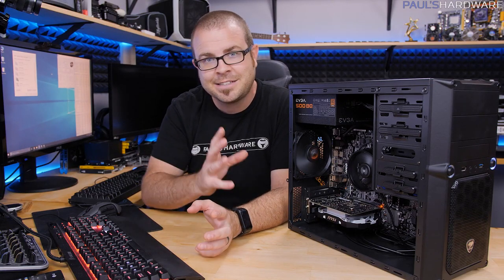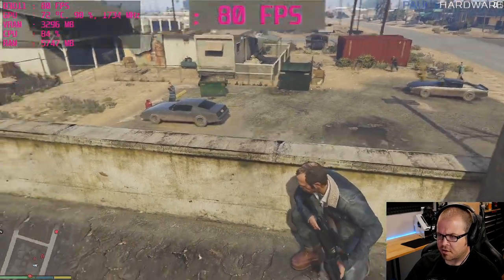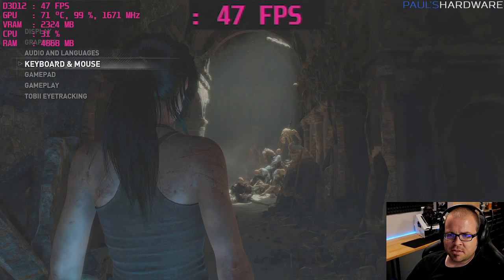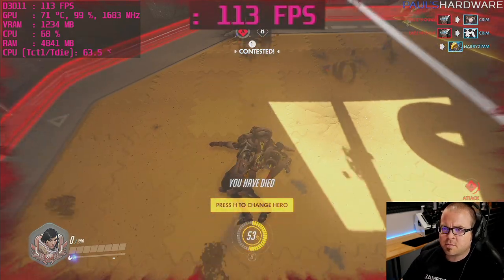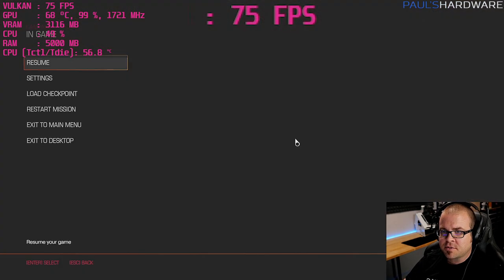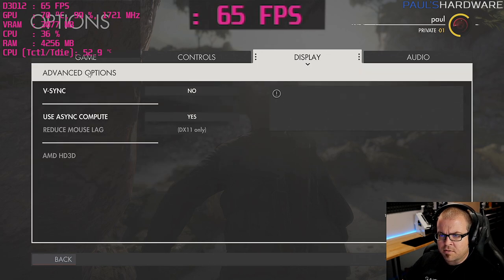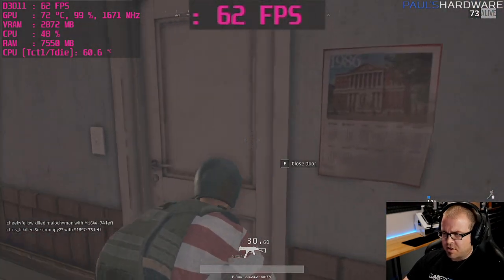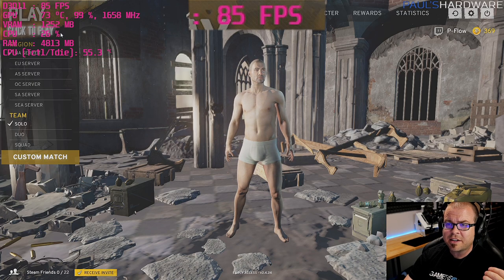Testing My $555 Ryzen 3 1200 Build in 7 GAMES!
►PARTS LIST: Ryzen 3 12​​00 4-Core AM4 ​C​PU
Motherboard - Asus PRIME B350M-A/CSM Micro ATX AM4
Memory - Corsair Vengeance LPX 16GB (2 x 8GB) DDR4-3000
Storage - 128GB SSD
GPU - MSI GTX 1050 Ti 4GB
Case - Cougar MG100 Micro ATX
PSU - EVGA 500B 80+ Bronze ATX Power Supply
120mm Case Fan
Fan Splitter

--== TIMESTAMPS ==--
0:20 Introduction
2:45 GTA V
5:14 Rocket League
7:41 Rise of the Tomb Raider (DX12)
12:10 Overwatch
17:04 Doom (Vulkan)
20:42 Sniper Elite 4 (DX12)
23:27 PlayerUnknown's Battlegrounds
28:56 Closing Thoughts & Stats

:::Send Me Stuff:::
Paul's Hardware